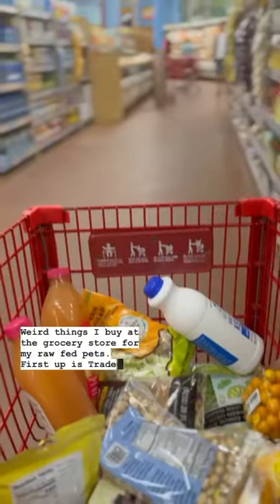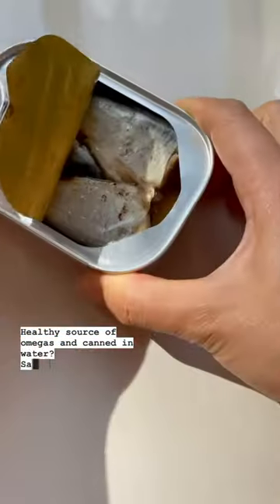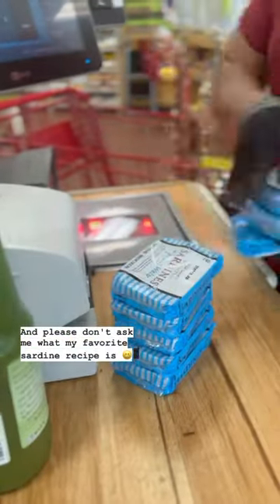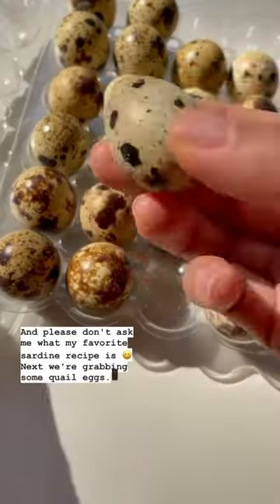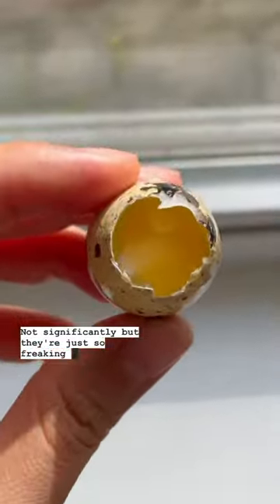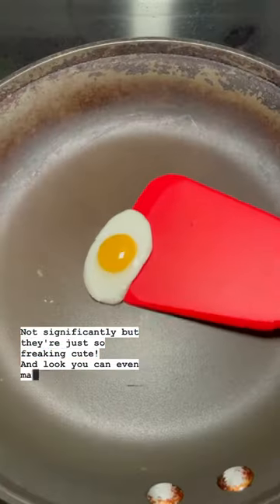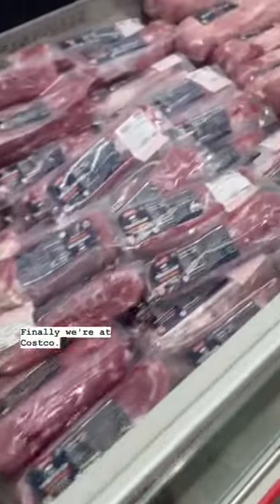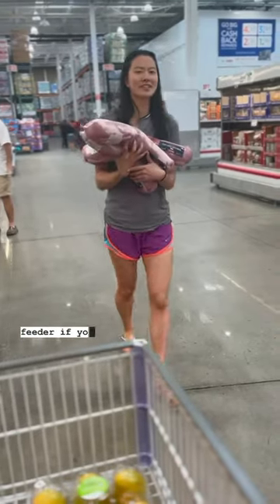Weird Things I Buy at the Grocery Store for My 🐶🐱